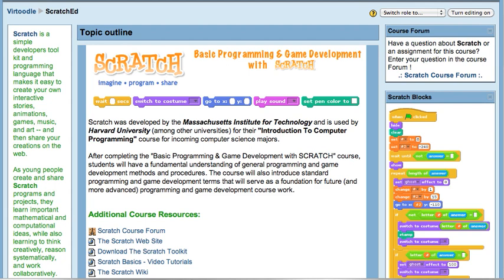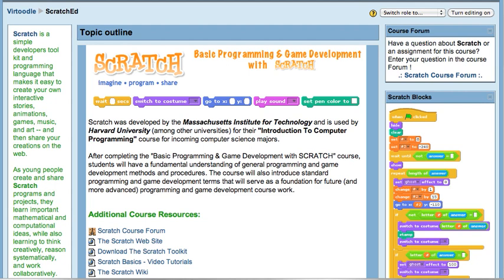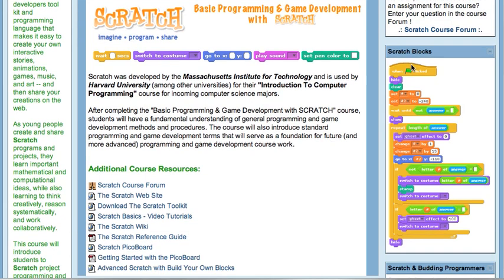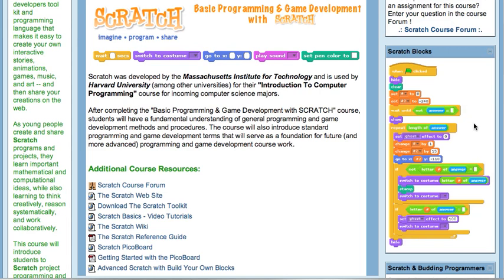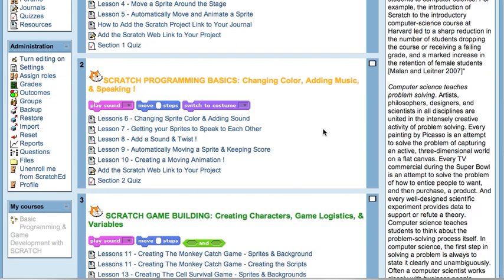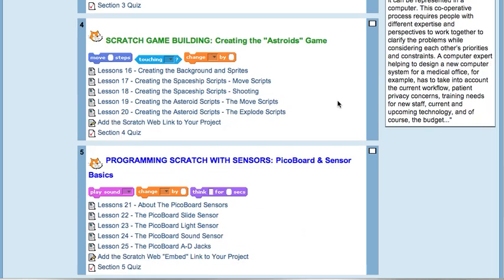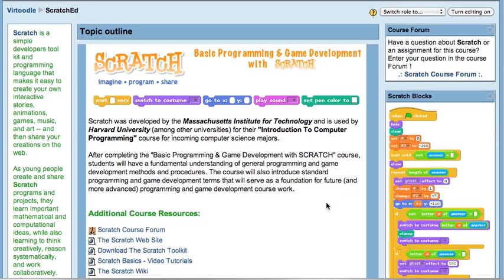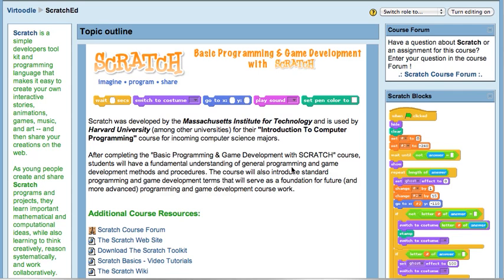Greenbush Online Learning: Basic Programming & Game Development with Scratch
Learn basic programming and game development concepts with Scratch through Greenbush Online Learning.